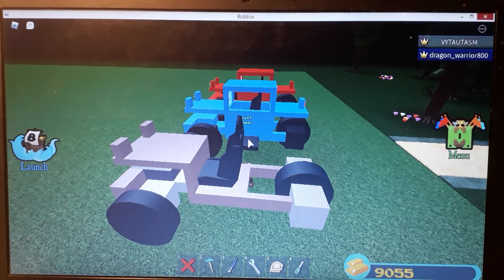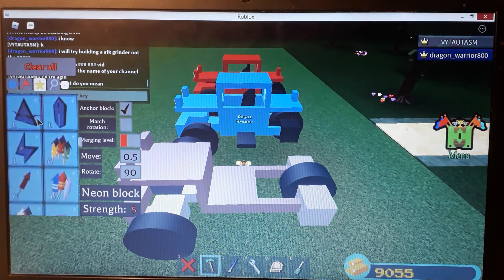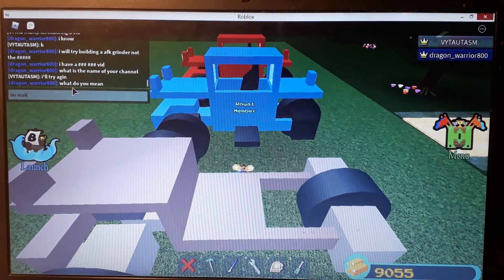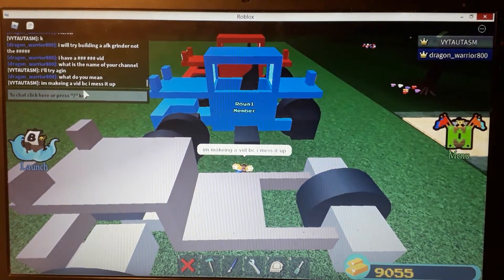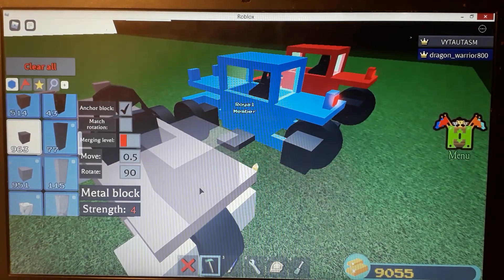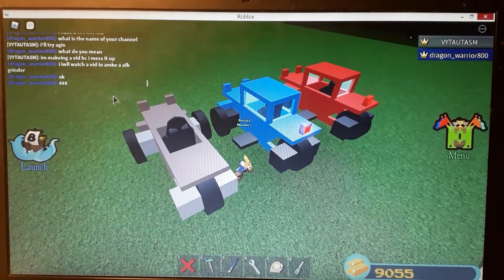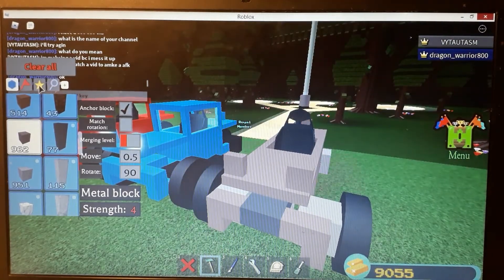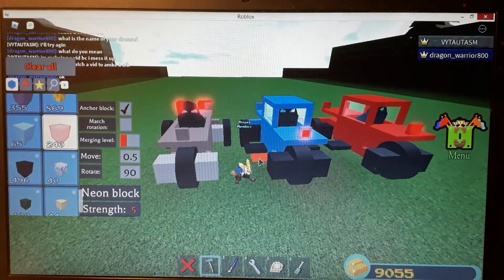how to build a small car [build a boat] part 2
this is a part 2